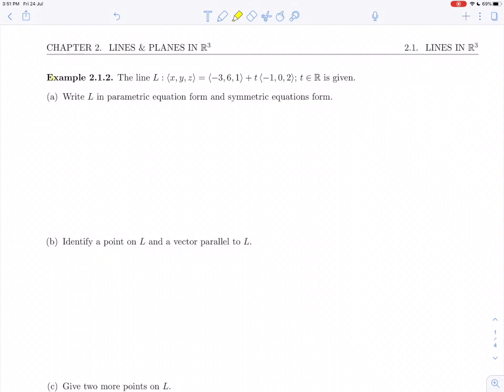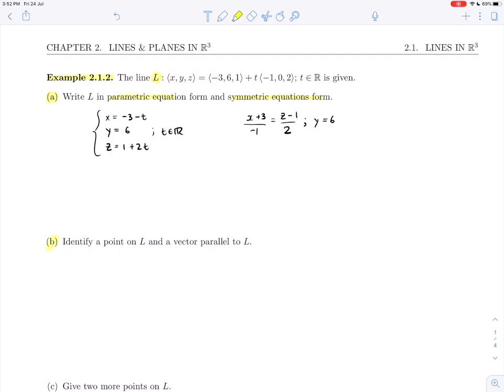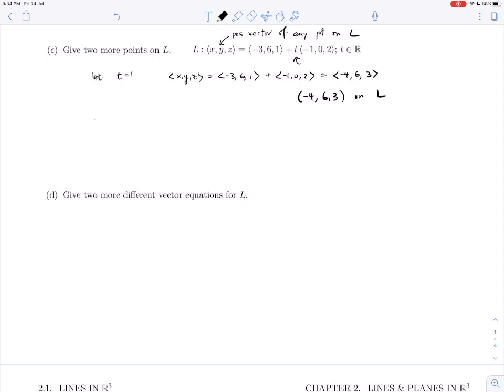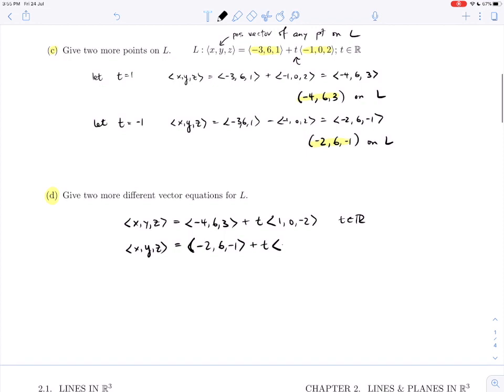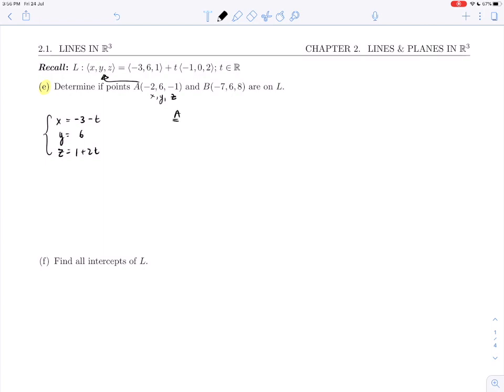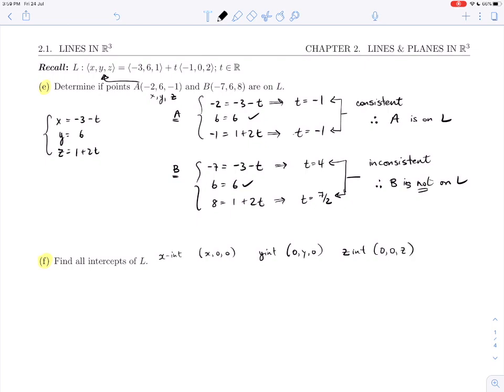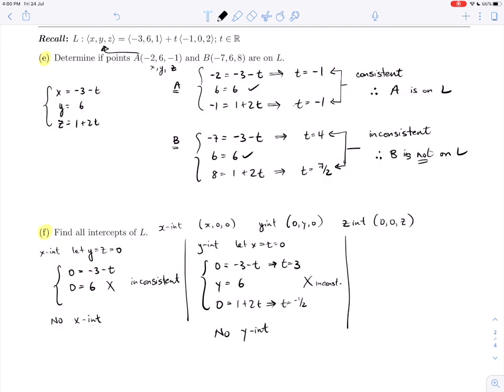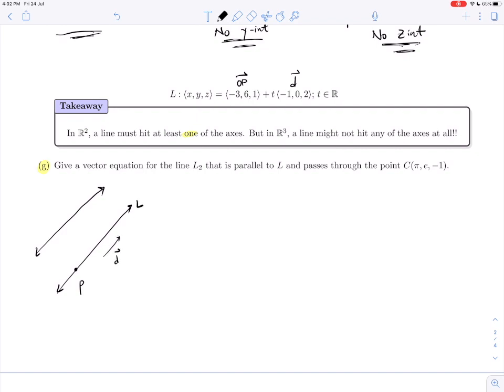Linear Algebra 2.1.2 - Generalizing from R2 to R3 (2 of 2)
In part (f), when finding the x-intercept, the equation 0=-3-t should be x=-3-t.
In part (f), when finding the y-intercept, the equation 0=-3-t should yield t=-3 and not t=3.

It covers the following items :
Example 2.1.2